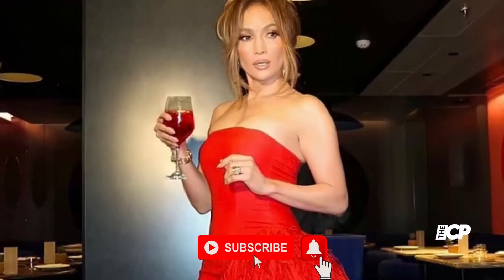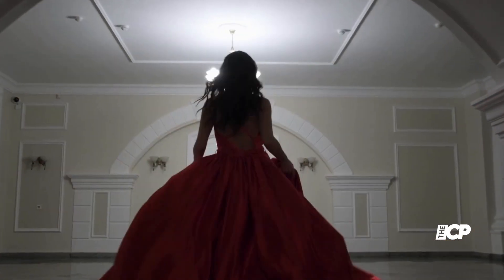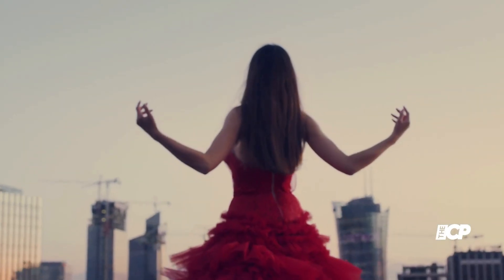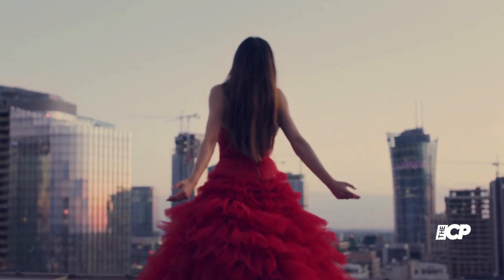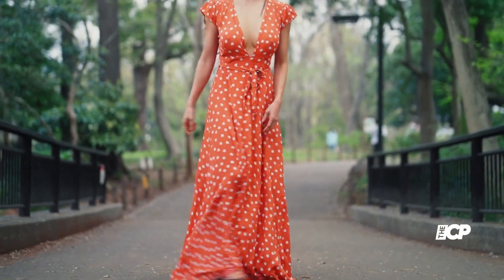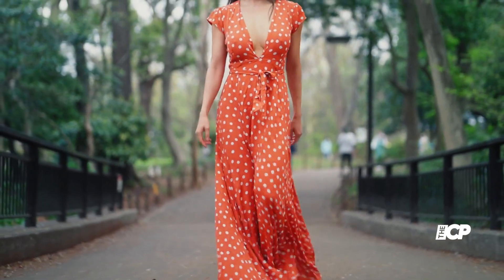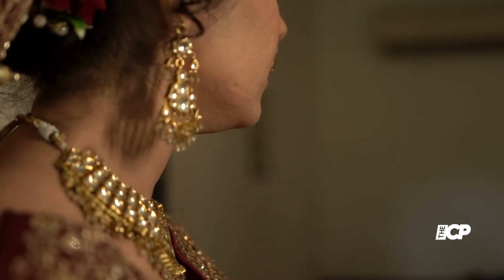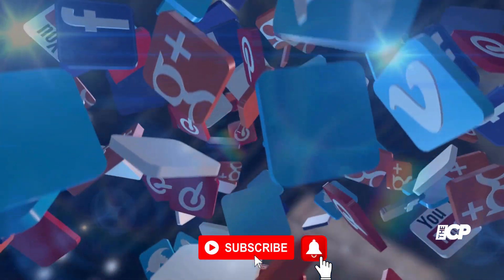Jennifer Lopez shows off her sensational look in red dress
Jennifer Lopez shows off her sensational legs in strapless red dress with feather trim as she promotes her Delola cocktail line